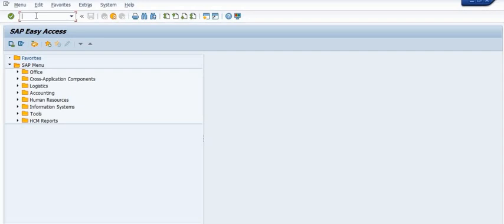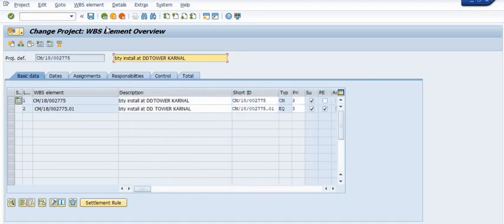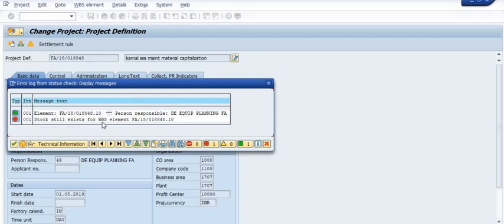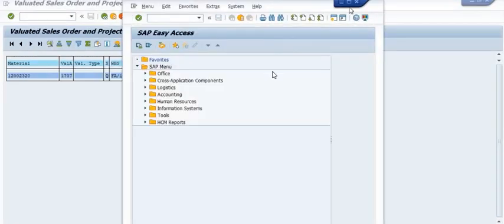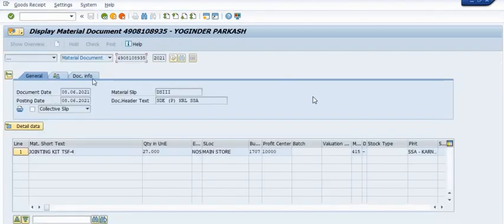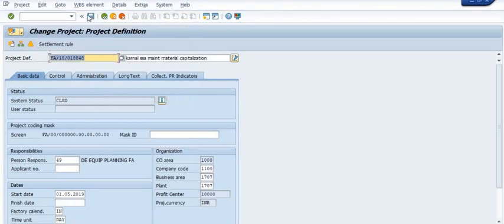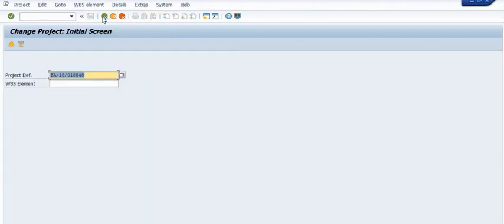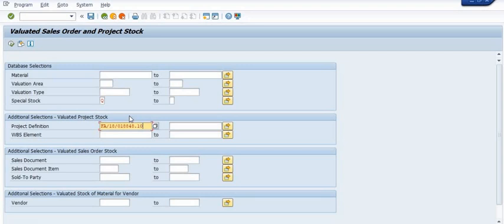How to resolve Stock Still Exist Error while Closing the SAP Projects and WBS II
How can we close the completed WBS in SAP II